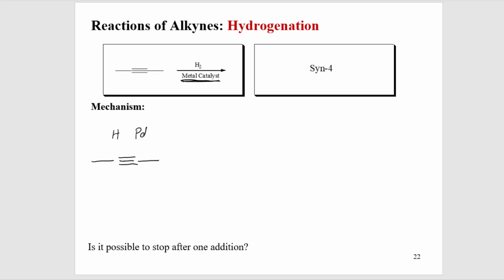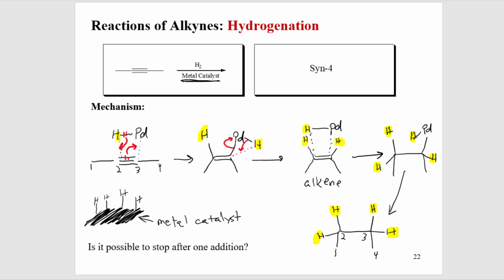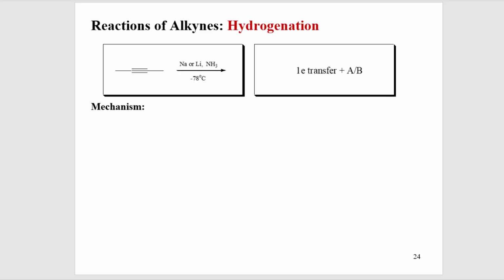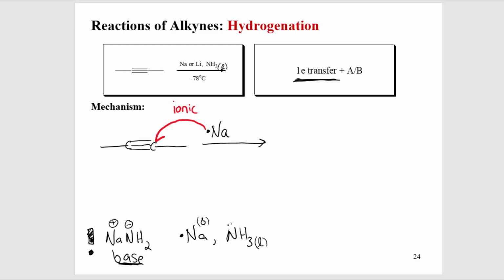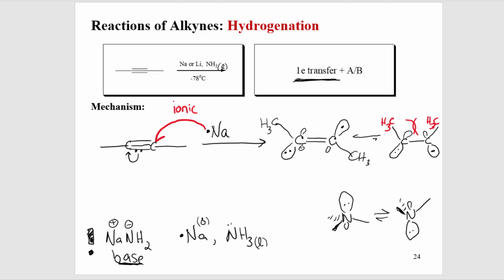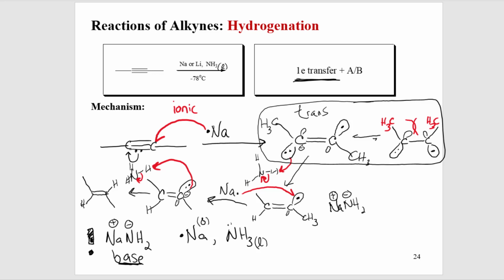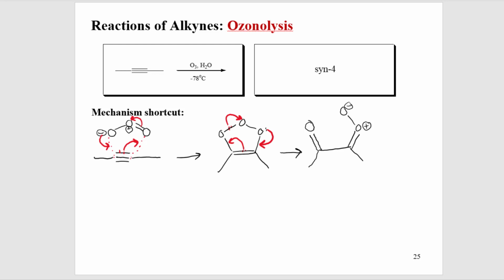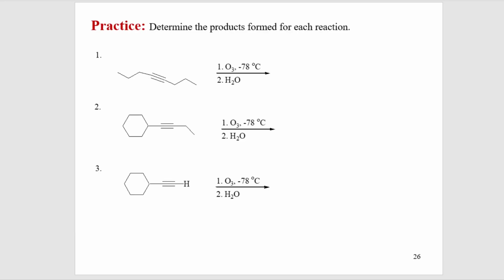Chapter 10 Slides 22-26